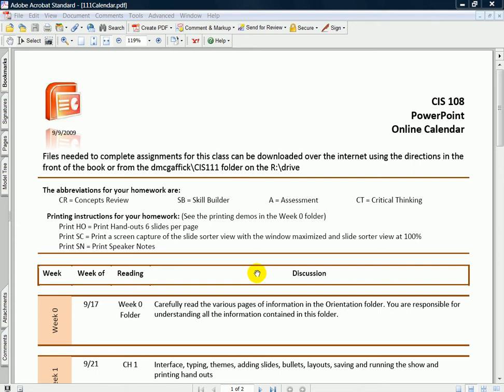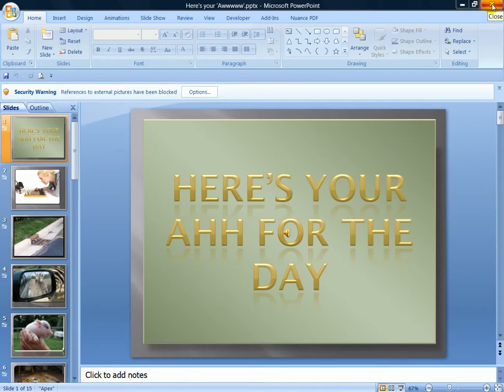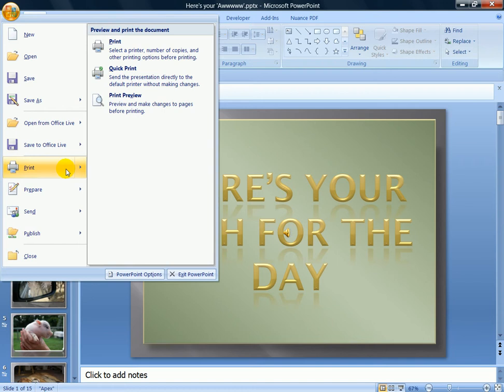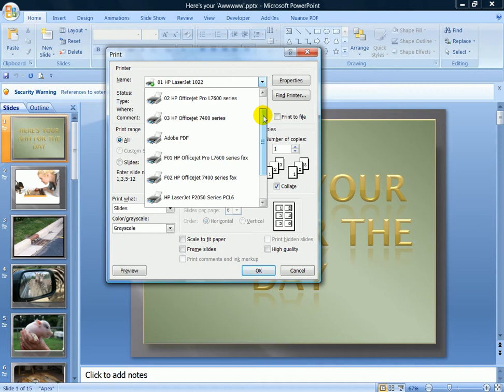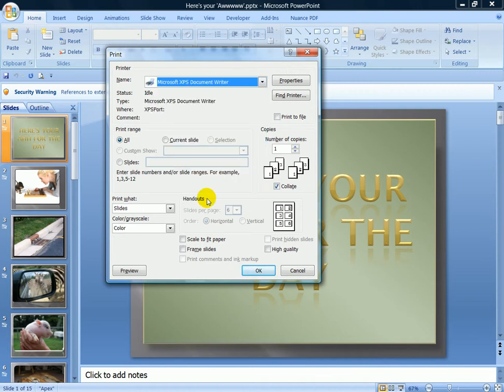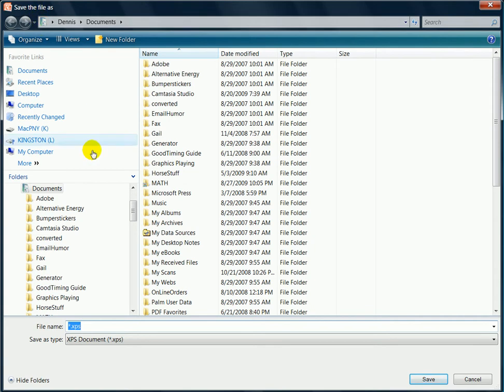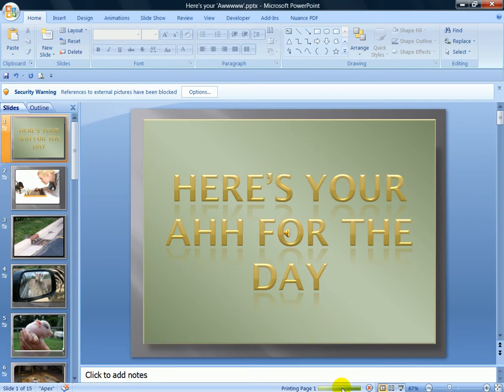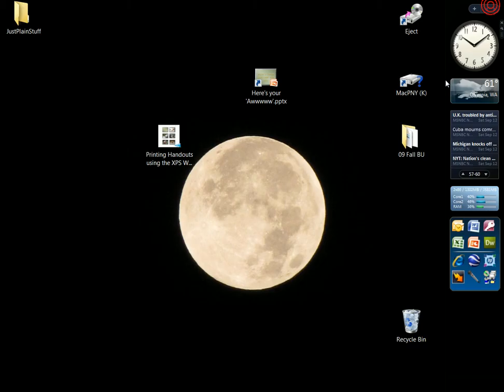Orientaion - Printing Handouts using the XPS Writer